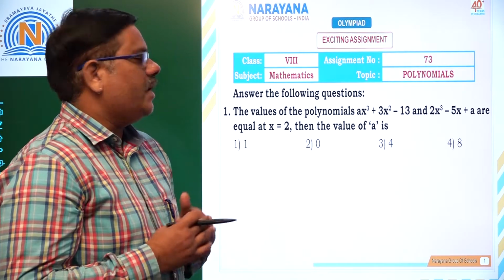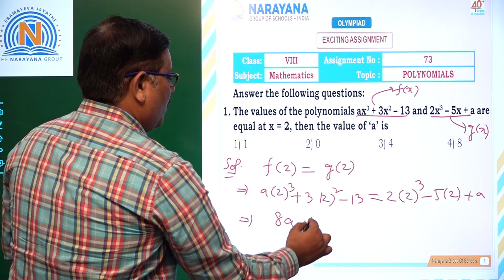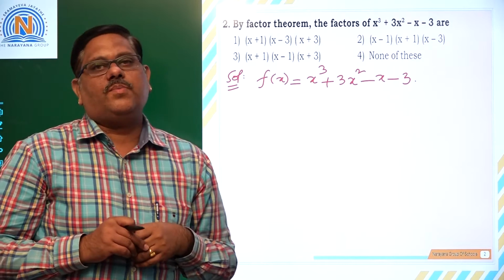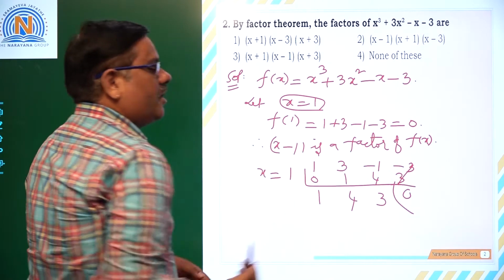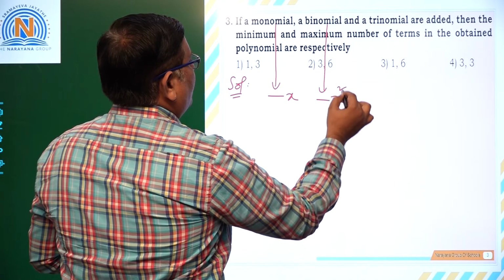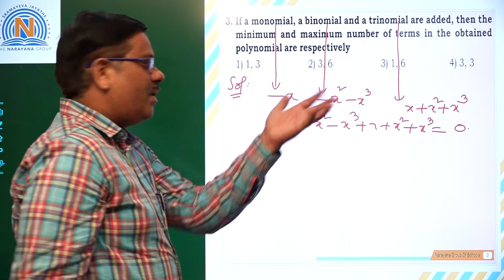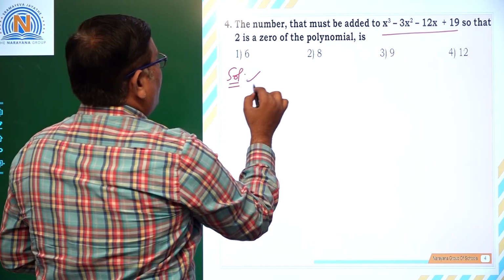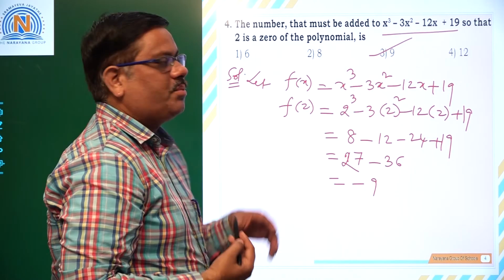VIII OLY MATHS EXCITING ASSIGNMENT 73 POLYNOMIALS